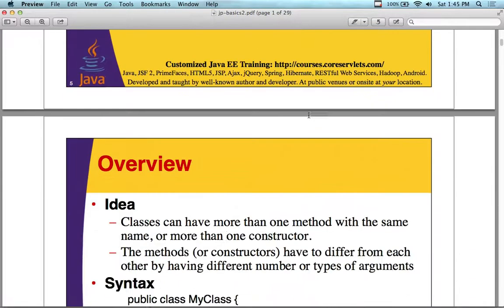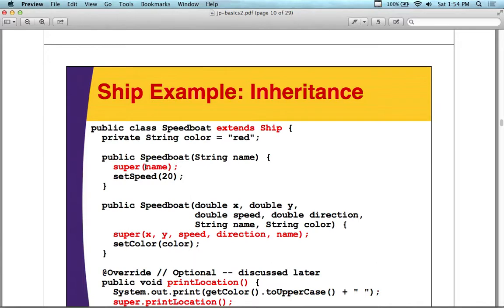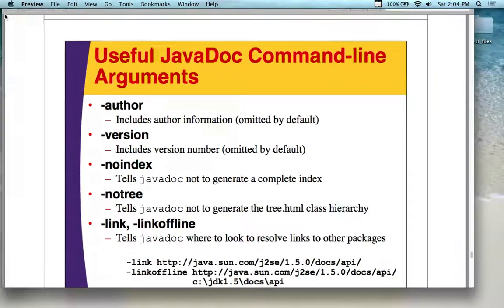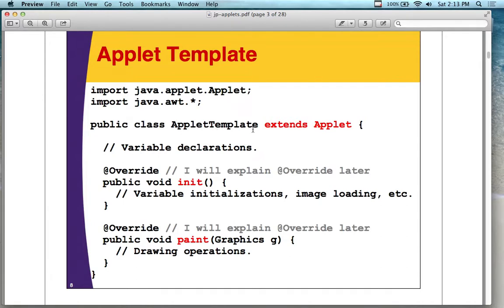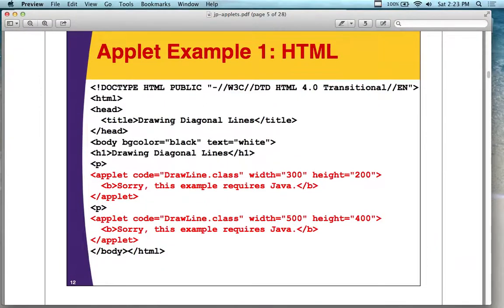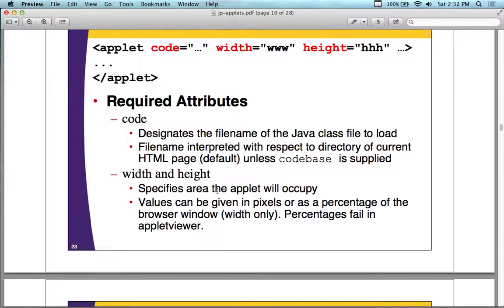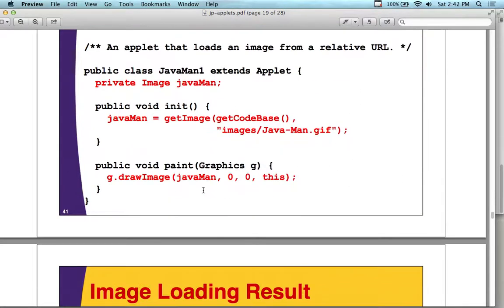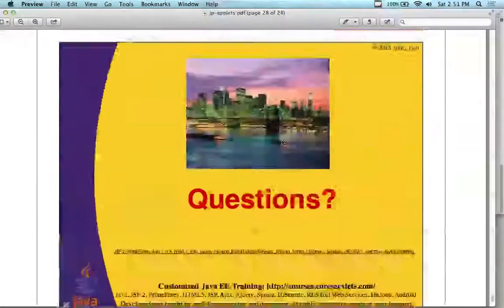OO Programming in Java - Lecture 28 (4/20/13)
This videos reviews the concepts of java from the beginning of the course. It is a review of the first two week ends of the class. This video is part 3 of the final exam review.